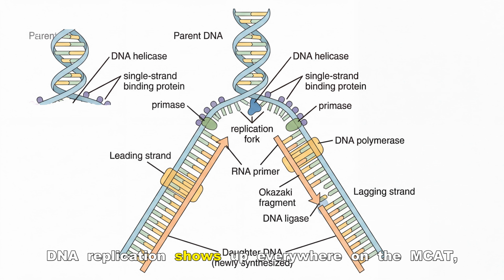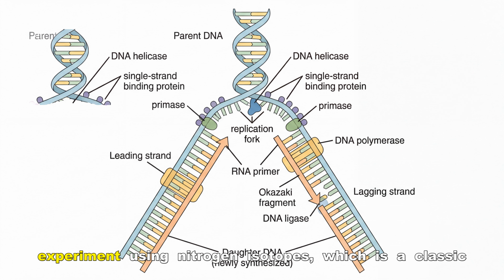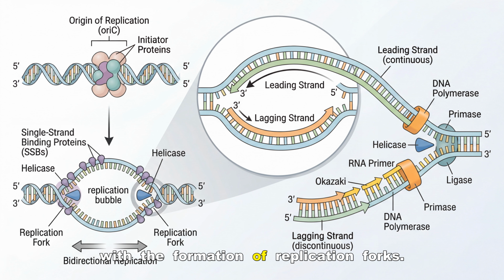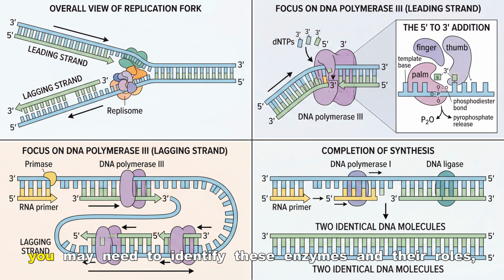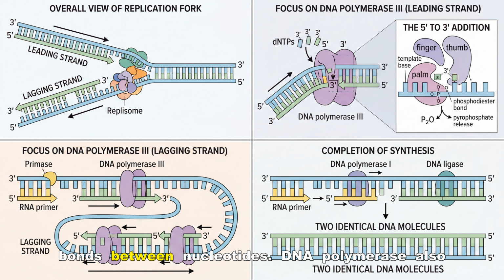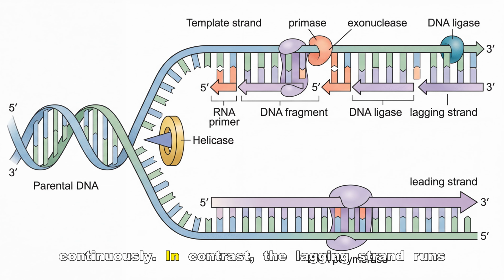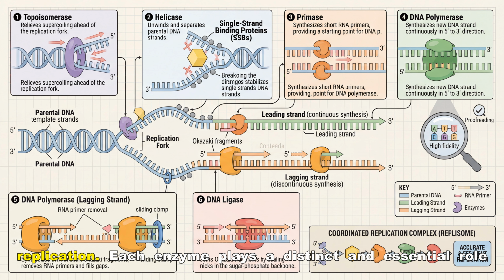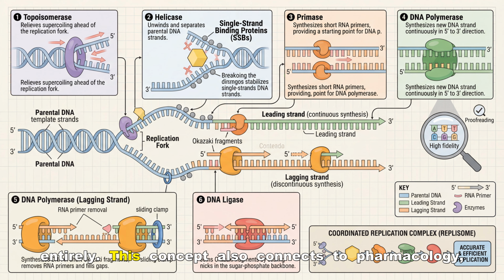DNA Replication Made Simple | High-Yield MCAT Molecular Biology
Learn the essential steps of DNA replication, including key enzymes and mechanisms you must know for the MCAT. This breakdown helps you master a high-yield molecular biology topic efficiently.

0:31 - Overview of DNA replication process basics
2:06 - Key enzymes involved in replication
3:40 - Leading and lagging strand differences explained
5:05 - Okazaki fragments and strand synthesis details
6:26 - Proofreading and error correction mechanisms